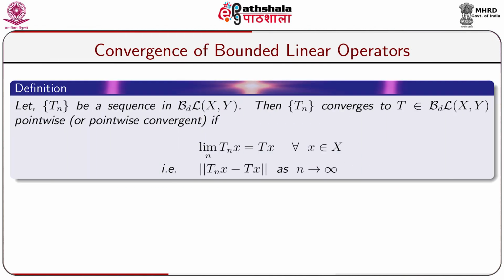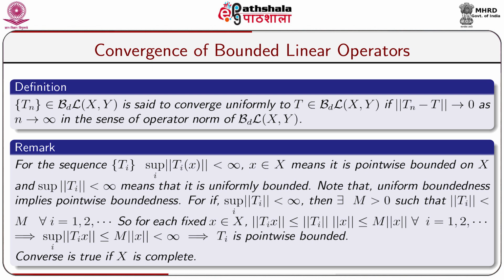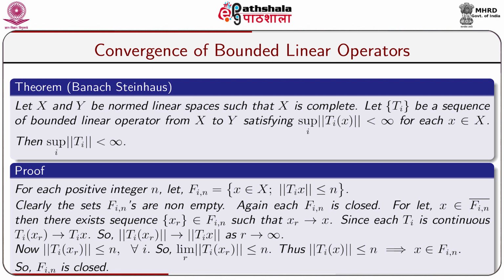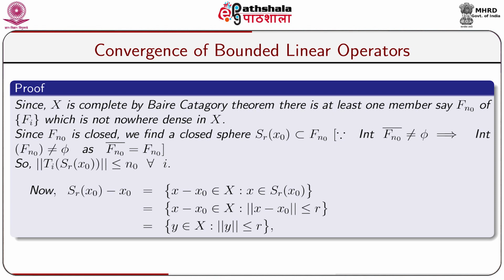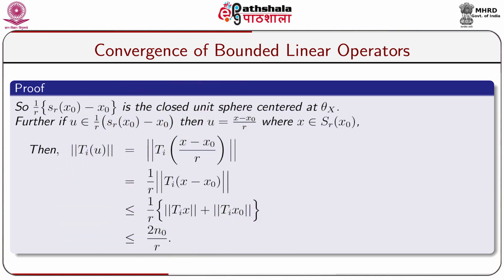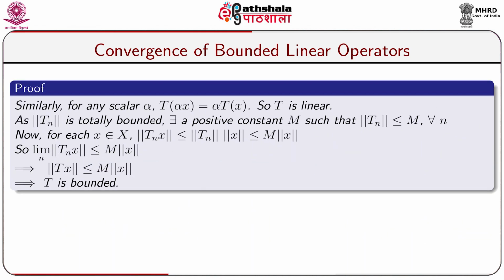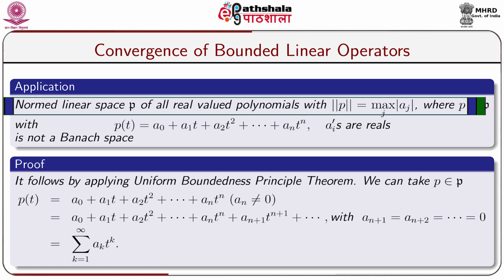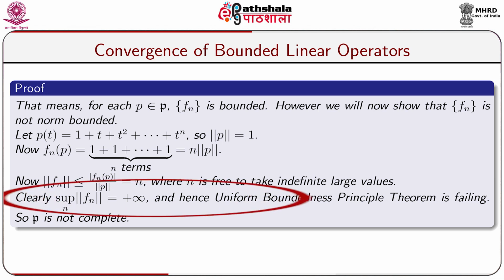Self Learning MATH C09 M16 Ch5 Mod3